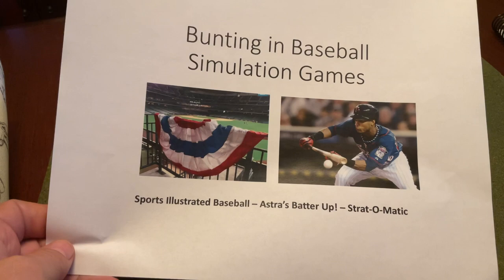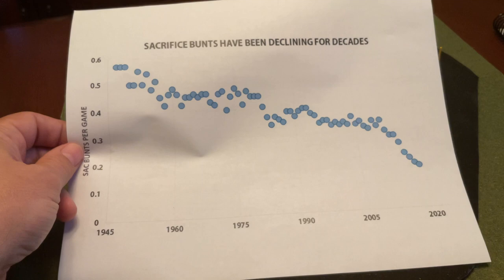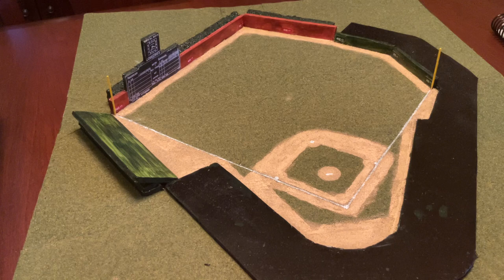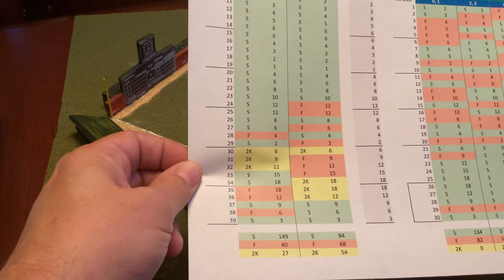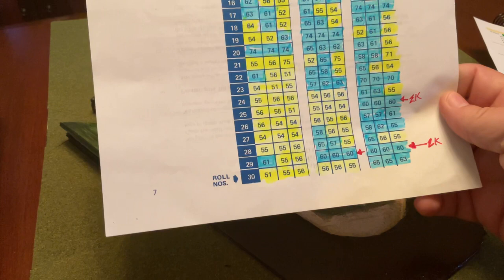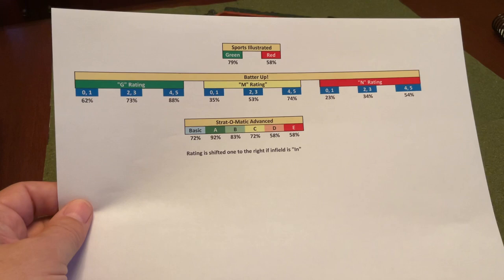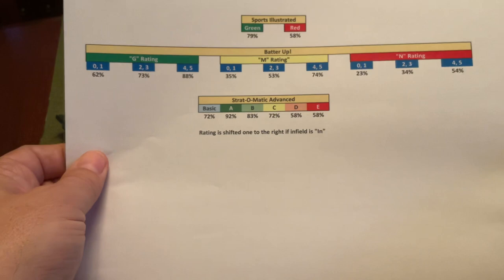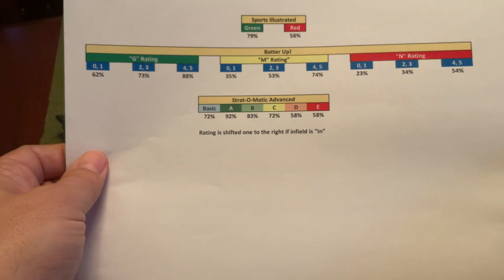Bunting in Baseball Simulation Games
In this video I compare the bunting charts for three baseball simulation games (SI Baseball, Batter Up!, and Strat-O-Matic.  Apologies for the interruption near the end of the video.  Some secret admirer (not me) had flowers delivered for my wife's birthday.  Fortunately, she was able to answer the door.